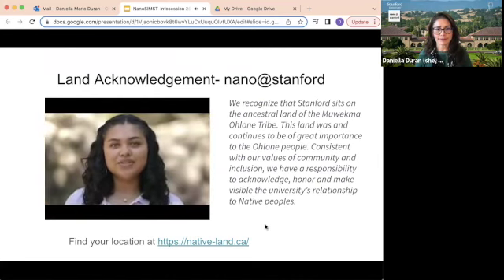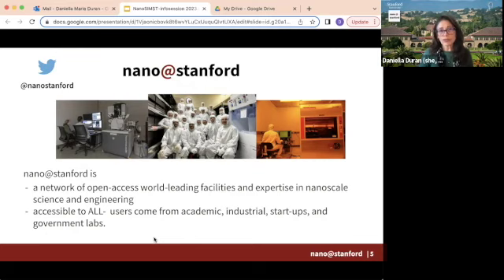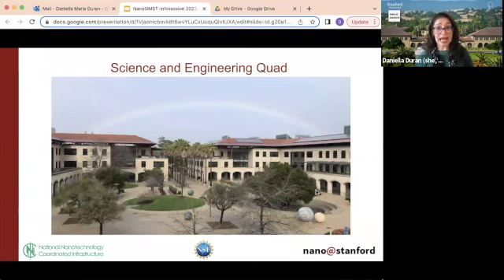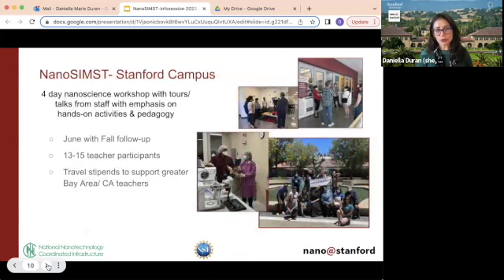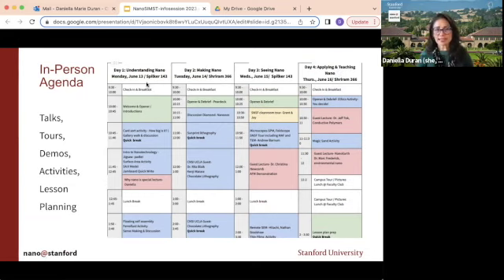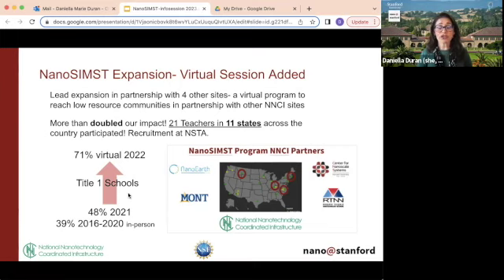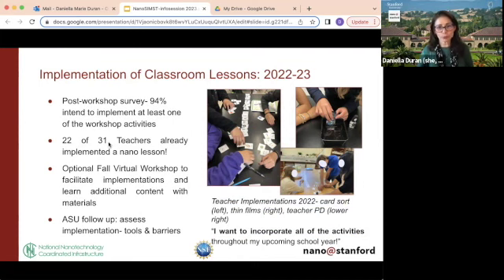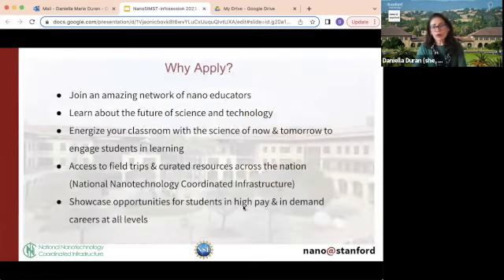NanoSIMST Info Session 2023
Information session about the Nanoscience Summer Institute for Middle School Teachers, NanoSIMST.
0:00 Welcome, Land Acknowledgement, Agenda
1:38 What is nano@stanford?
2:51 Who will provide support? Staff Introductions
3:46 Field Trip Example Information
4:39 Why middle school teachers?
6:19 What will you do at the workshop? In-Person
9:23 What will you do at the workshop? Virtual
11:46 What support do you receive to bring what you learned to the classroom?
13:20 Why apply for NanoSIMST?
This is a paid professional development workshop for teachers across the country.